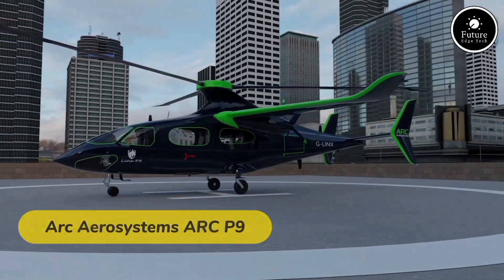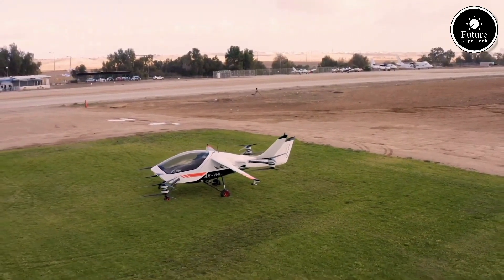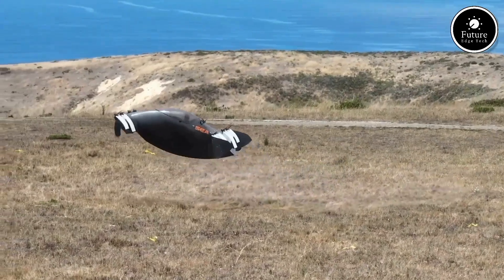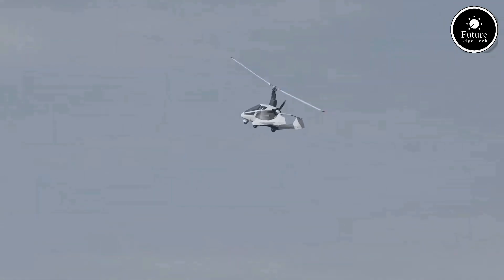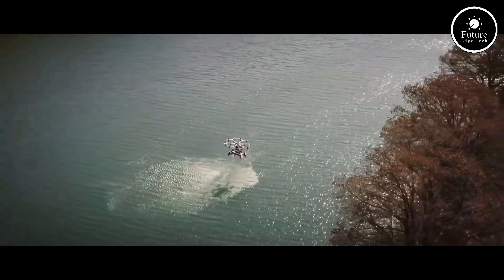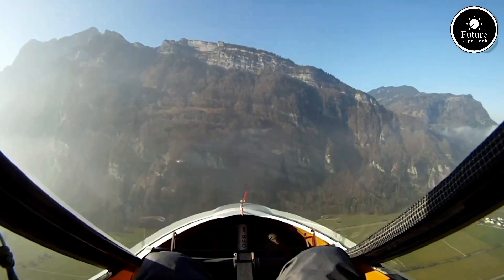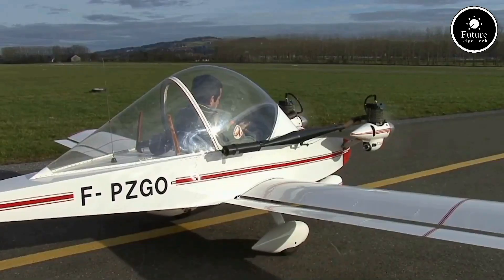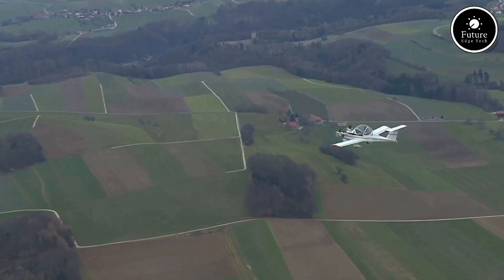Flying Machines That Will Blow Your Mind!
Prepare to be amazed as we take you on a journey through some of the most incredible flying machines ever created! These revolutionary innovations are pushing the boundaries of aviation and personal transportation like never before. From futuristic eVTOLs to compact personal aircraft, these machines redefine the skies.

🌟 Featured Gadgets:

1️⃣. Arc Aerosystems ARC P9: A game-changing personal eVTOL that combines speed, efficiency, and style.

2️⃣. Air One Personal eVTOL Aircraft: The ultimate compact flying machine for private pilots.

3️⃣. Pivotal BlackFly: Experience flight like never before with this ultralight, all-electric, and eco-friendly aircraft.

4️⃣. Nisus Aero: Sleek, aerodynamic, and built for efficiency, this innovative plane is redefining personal air travel.

5️⃣. LIFT Aircraft: Take off vertically and fly effortlessly with this accessible and user-friendly flying machine.

6️⃣. Archaeopteryx Aircraft: A lightweight, high-performance glider perfect for thrilling recreational flights.

7️⃣. Jetson ONE: A fully electric personal flying vehicle that's easy to fly and ready for adventure.

8️⃣. Cri Cri Tiny Twin Engine Airplane: The world's smallest twin-engine airplane, packing a big punch in a small package!

🌐 Don't miss out on these marvels of modern aviation!